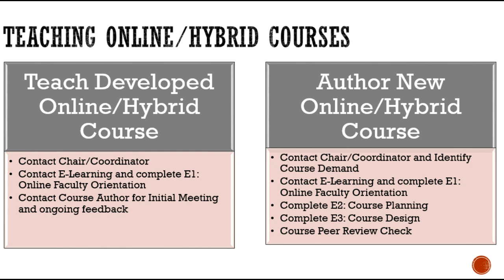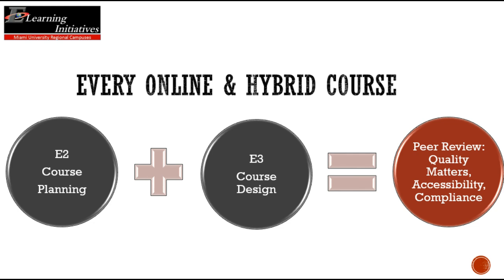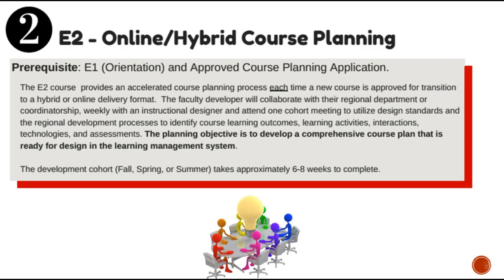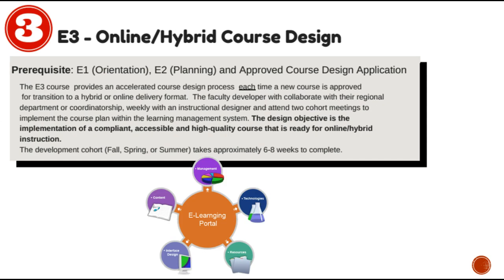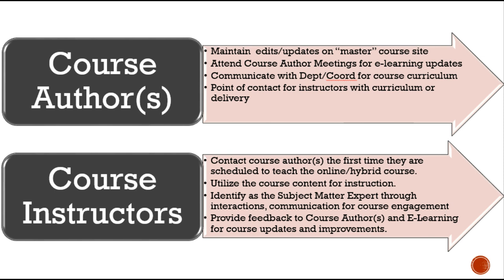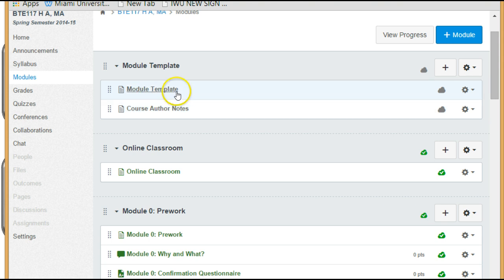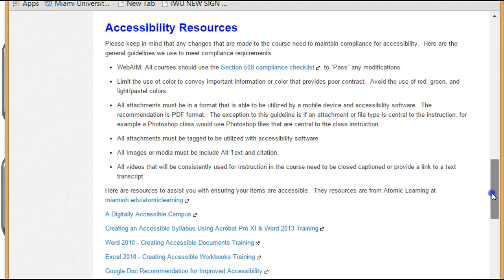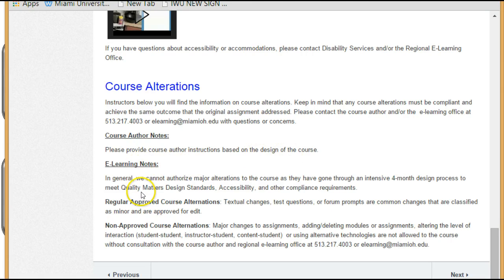Course Instructors & Course Authors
Explore the two vital roles in e-learning course development - course author(s) and course instructors.